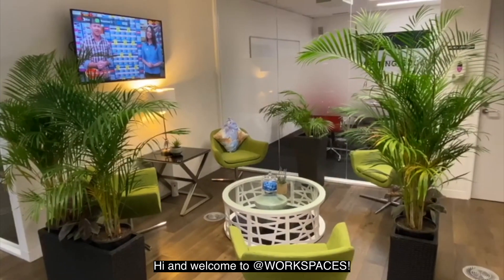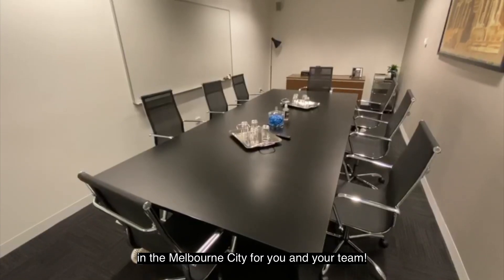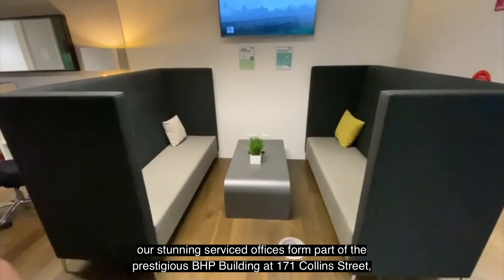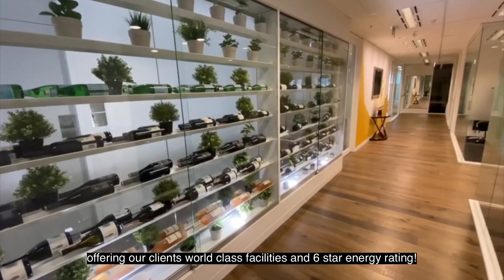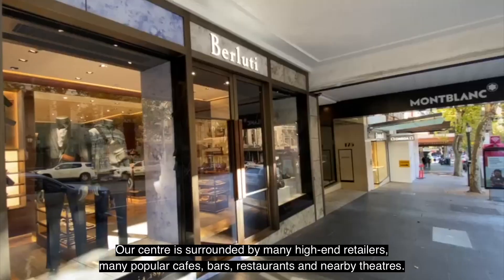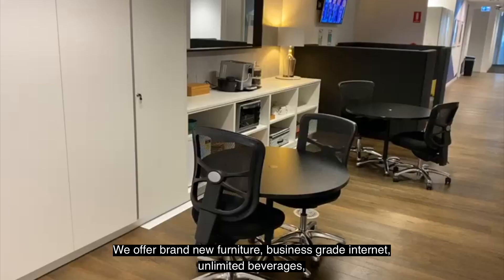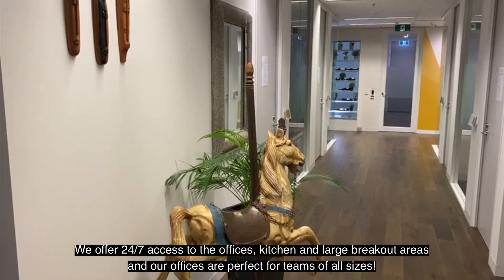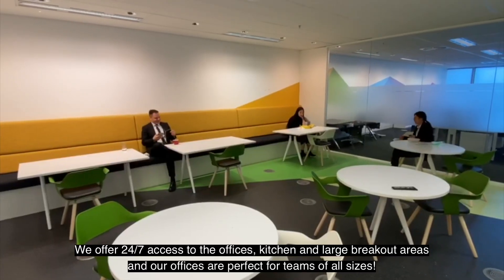171 Collins Street FINAL REVIEW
REVIEW VIDEO